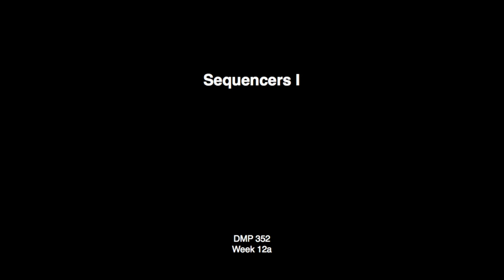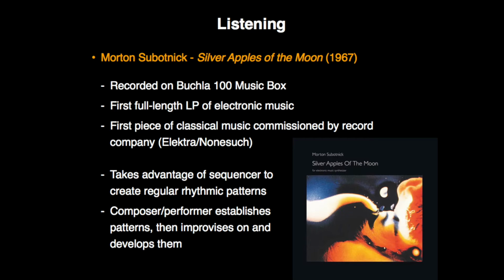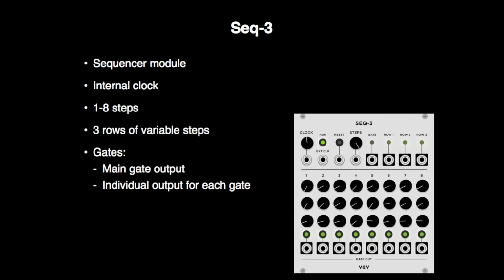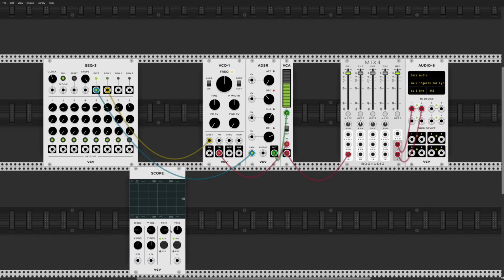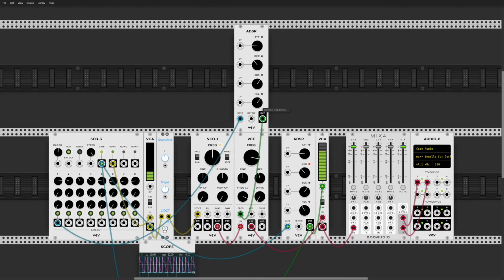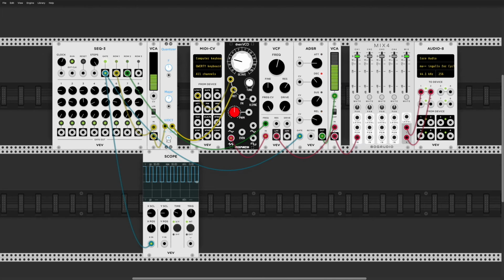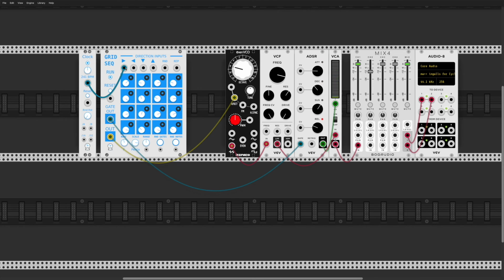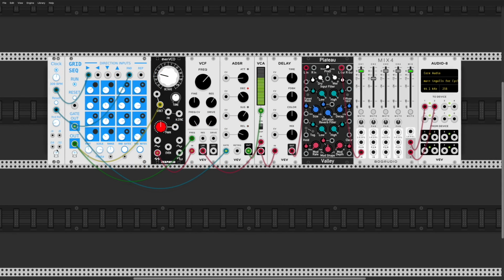352 - Sequencers (Part I)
DMP 352

This video explains basic concepts about sequencers and clocks.

-- SOURCES --